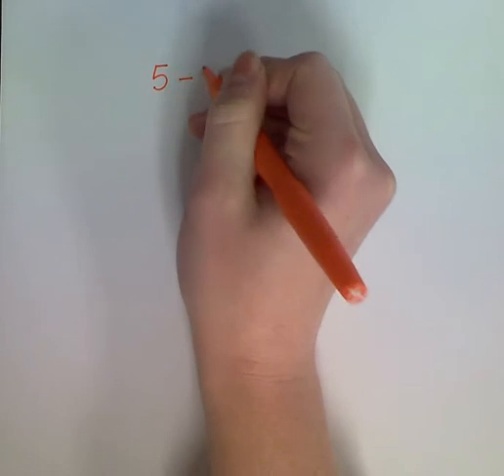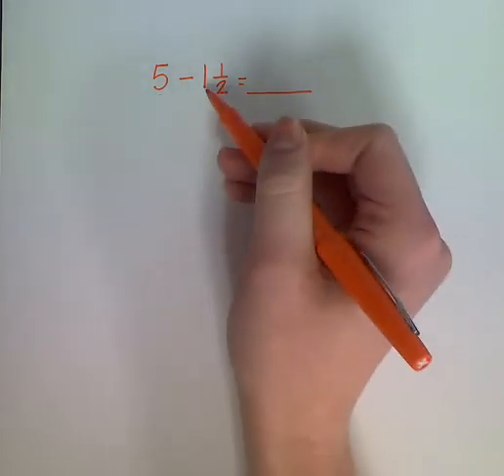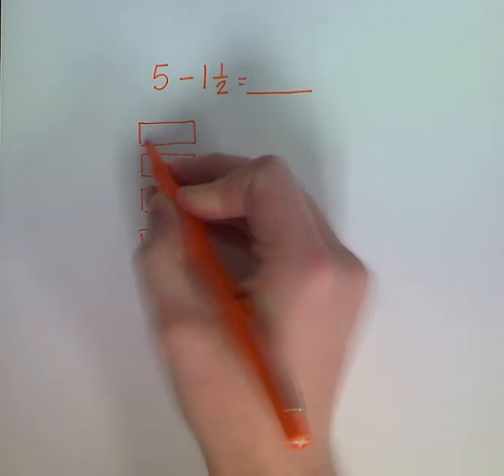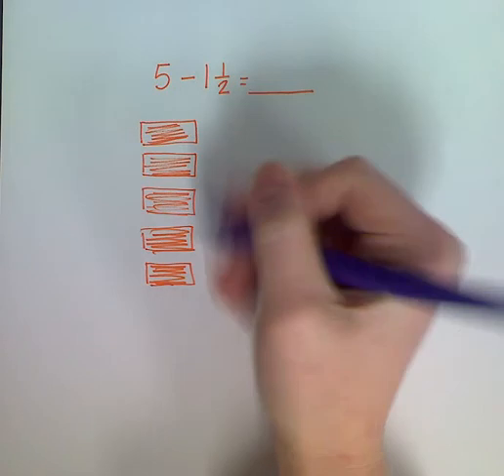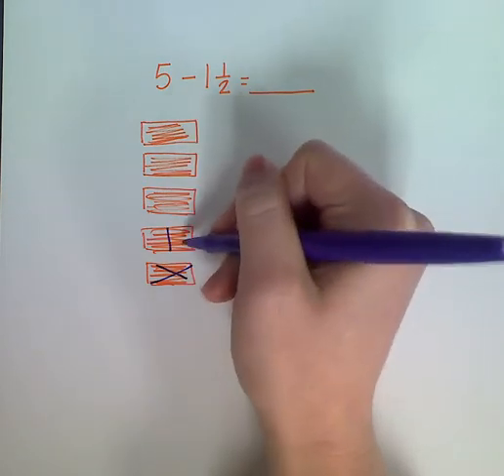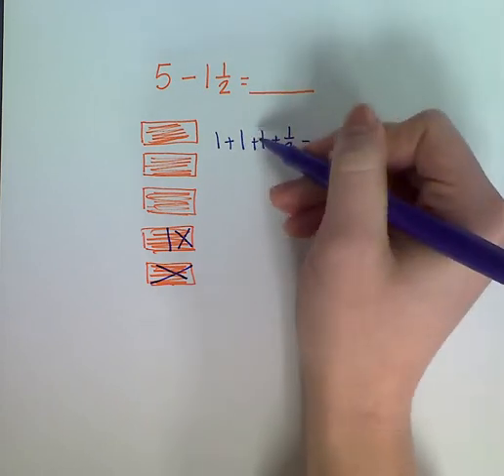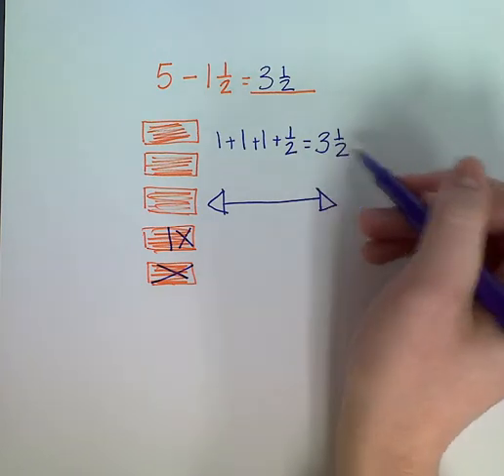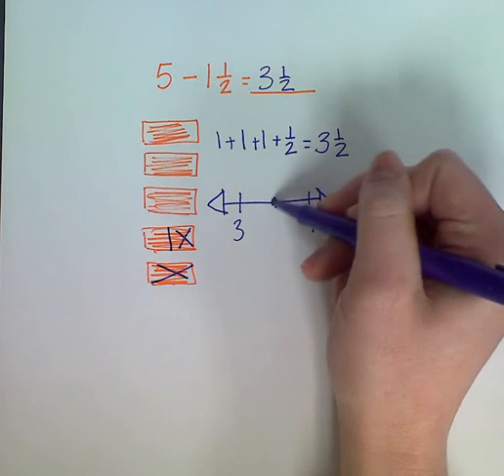Subtracting a mixed number from a whole number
Solve by sketching and using a number line